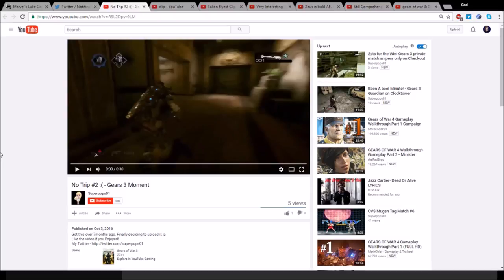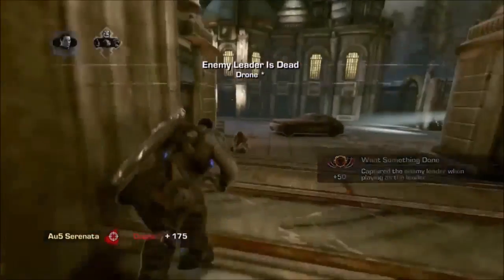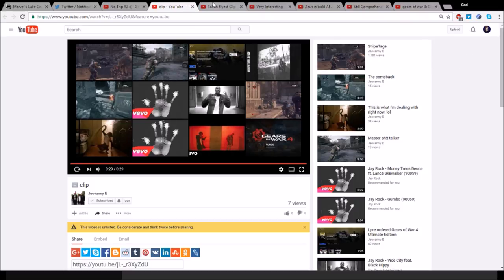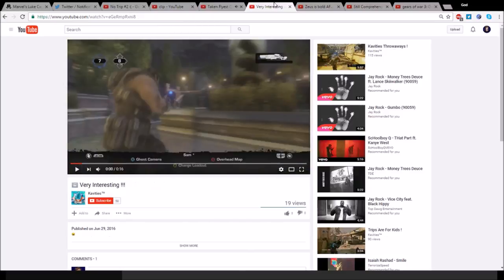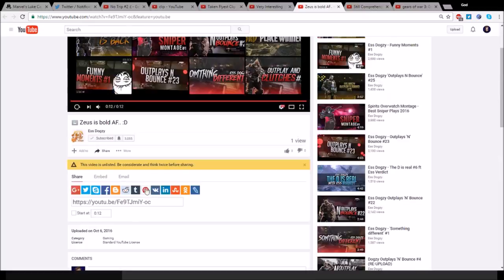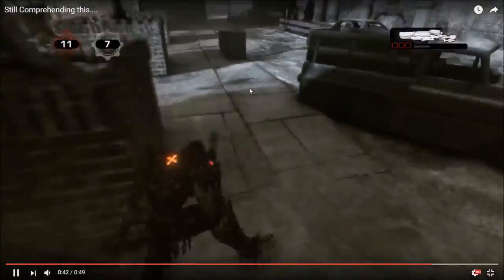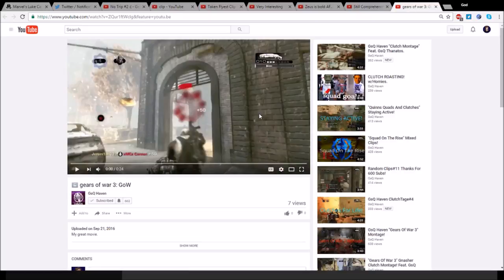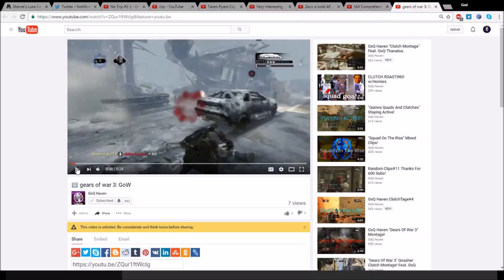"Zeus Reacts" #5 (Final Gears of War 3 Reactions?!)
"Sam*" - Channel Uknown... Hahah

Really appreciate all the support! I'm here to help. Let's PLEASE keep convos in the comment section as positive as possible, If you see anyone with a negative mindset please report or flag their comment so we can keep a strong community alive!